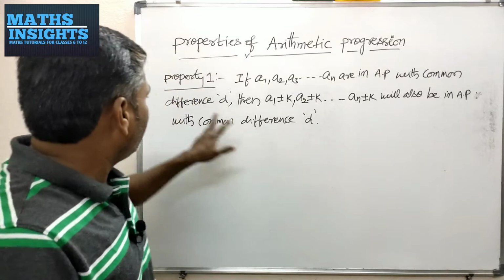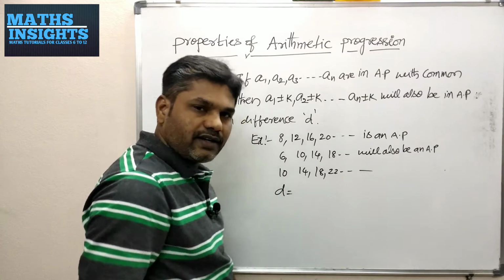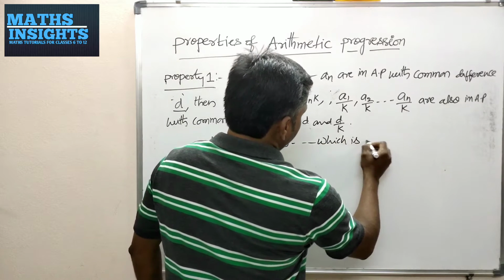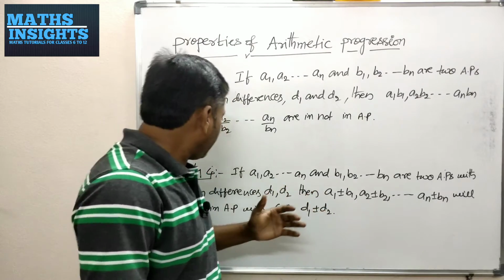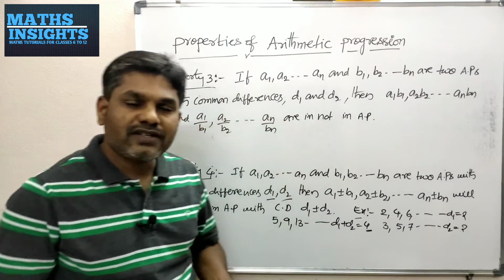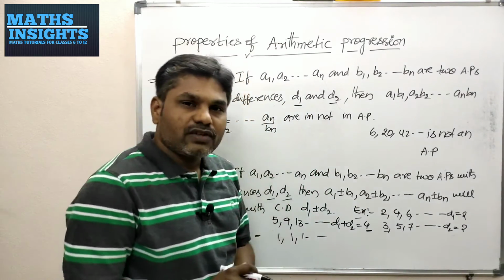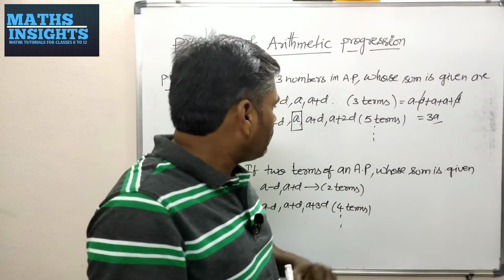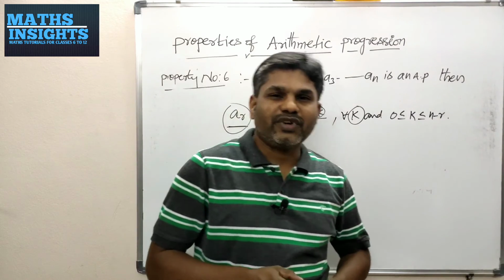ArithmeticProgression AP PropertiesOfAP Progressions CBSEClass11Maths MathsInsights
Properties of Arithmetic Progression are clearly explained with suitable examples. Useful for CBSE, ISCE and all state board high school classes.